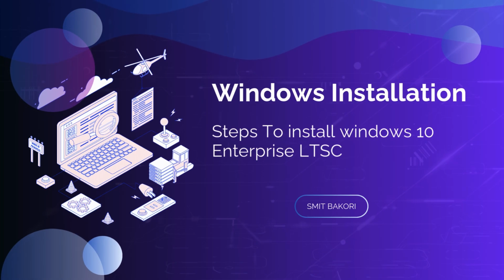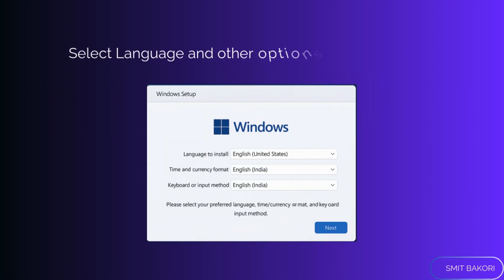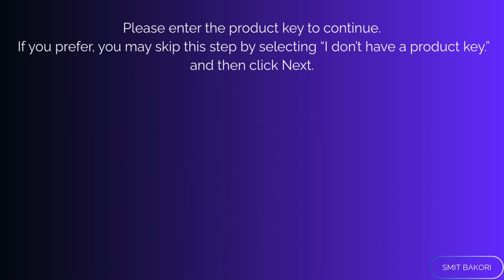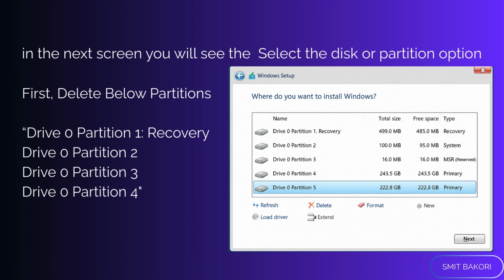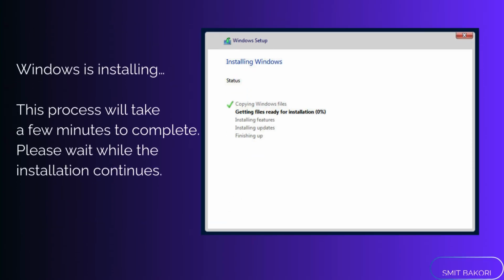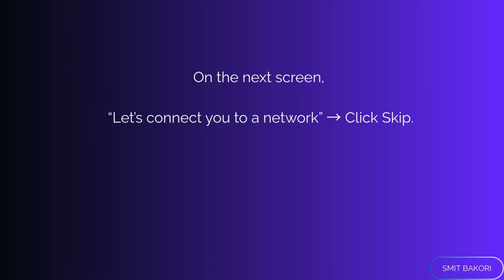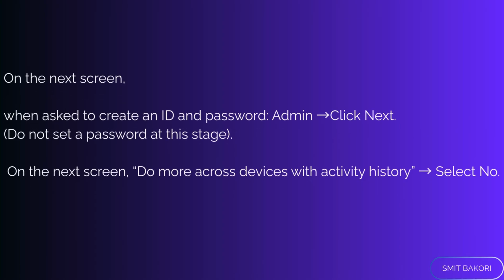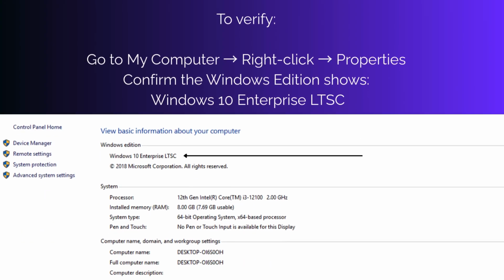Windows 10 Enterprise LTSC installation step-by-step.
Windows 10 Enterprise LTSC – Step-by-Step Installation Guide

Attach the bootable pendrive.

Turn on the CPU and press F12 until the boot menu appears. Select UEFI: SanDisk, Partition 2.

On the language selection screen, choose English (India).

Select I don’t have a product key.

Accept the license terms by ticking the box and click Next.

Choose Custom: Install Windows only (Advanced).

Delete the following partitions:

Drive 0 Partition 1: Recovery

Drive 0 Partition 2

Drive 0 Partition 3

Drive 0 Partition 4

Allocate a space size of at least 250 GB.

Select the newly created 250 GB partition for installation (this will become Drive C).

Use the remaining unallocated space to create another partition for Drive D, following the same process as steps 9 and 10.

Skip the option to add a second keyboard layout.

On the network screen, choose Skip.

When prompted to connect now to save time later, select Skip.

Again, if asked to connect to a network, select Skip.

Enter the account name as Admin and click Next.

Do not create a password and click Next.

When asked about activity history, select No.

Accept the privacy settings by clicking Accept.

✅ The operating system installation is now complete.

To verify:

Right-click on This PC / My Computer → Properties.

Confirm the edition shows Windows 10 Enterprise LTSC.